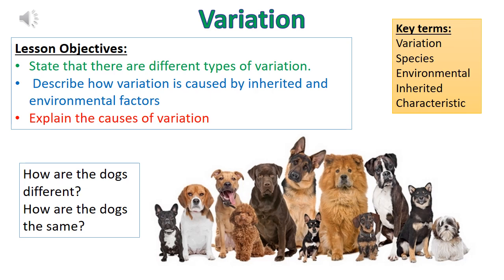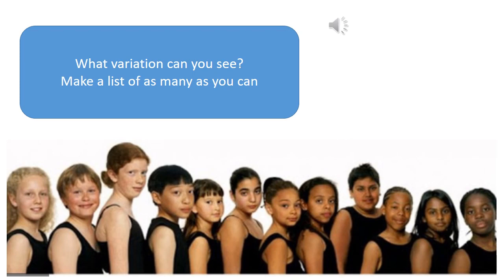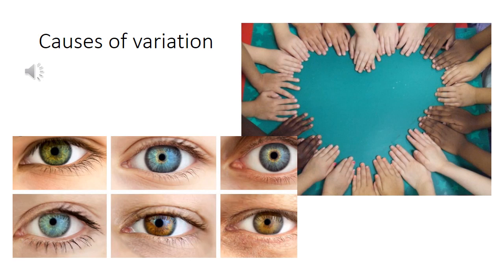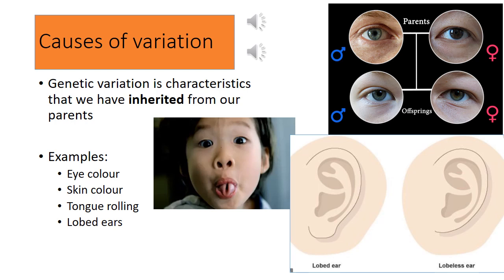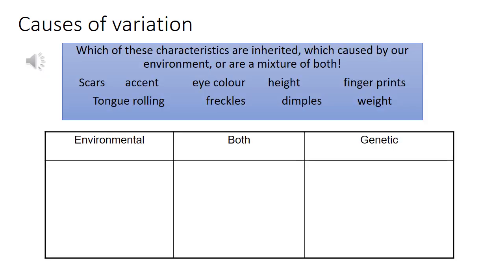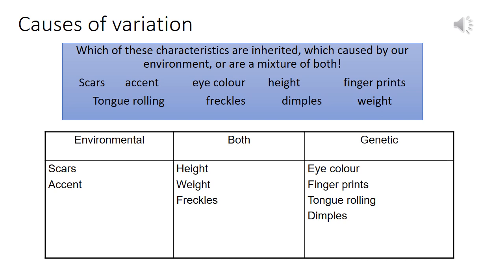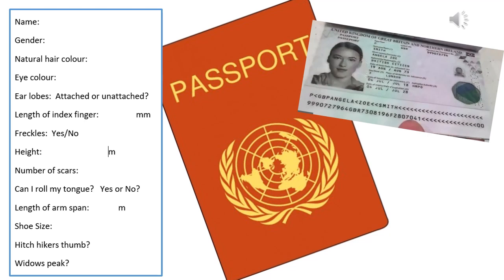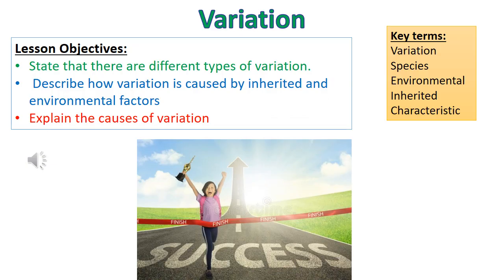Knole Academy | Science | KN & EM Lesson 28 Year 8 | Week 7 | Variation